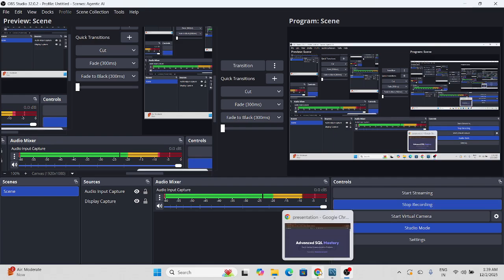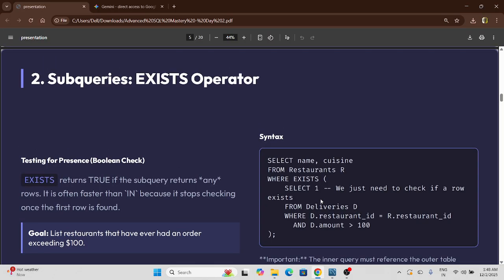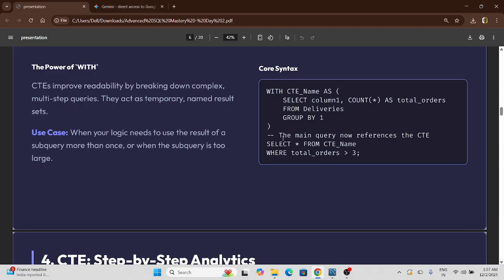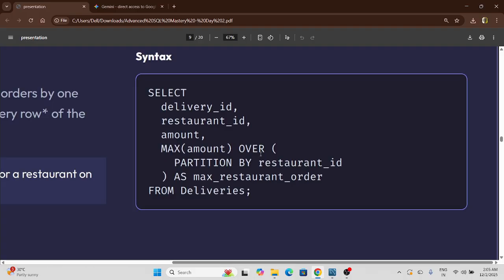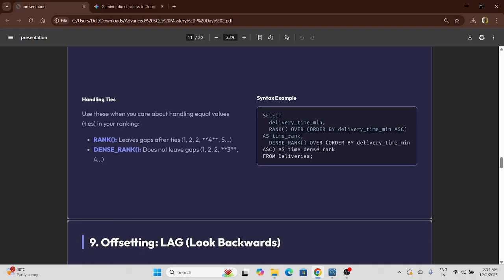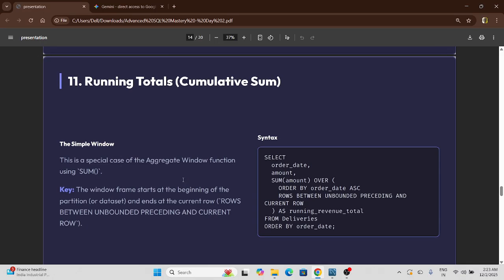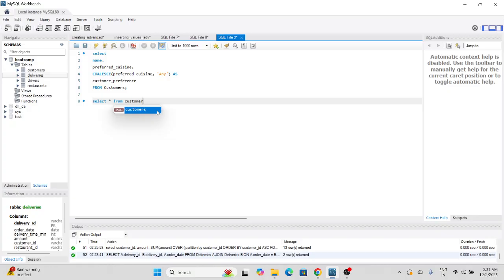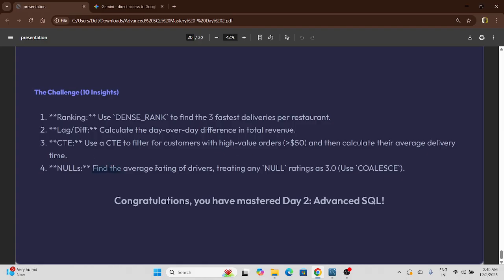SQL Bootcamp Day-2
Here you can learn about advanced concepts like subqueries, null handling, window function, string and time related functions